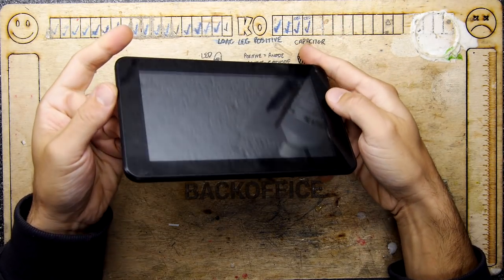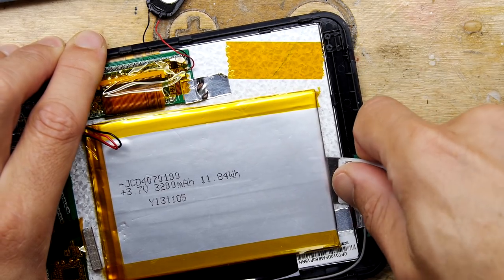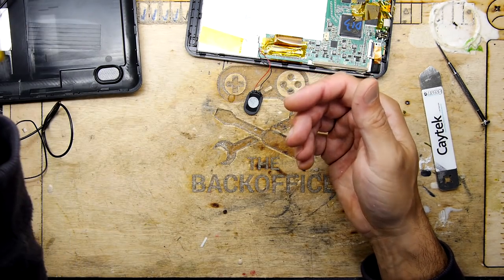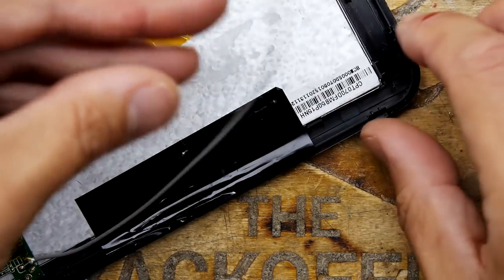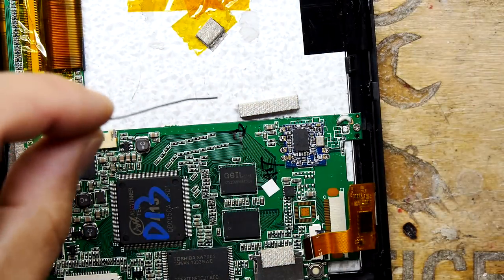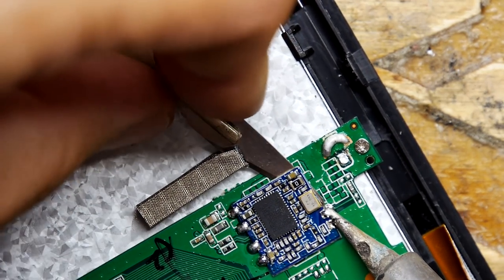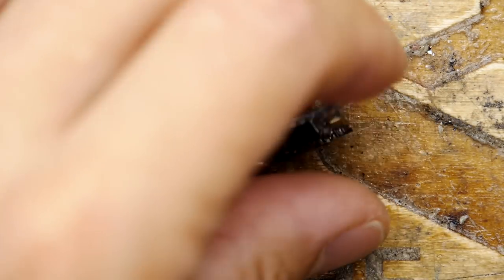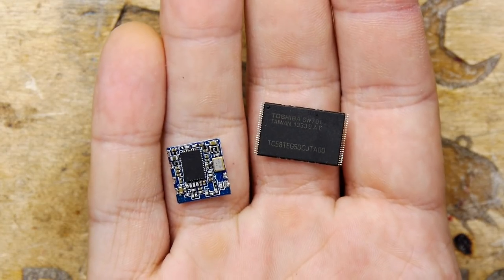Tablet Teardown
TDL- Tablet Teardown

What oh! Its time to break apart another piece of modern junk. Unfortunately we cannot fix this one, however, we can certainly use the innards to make and repair other things!